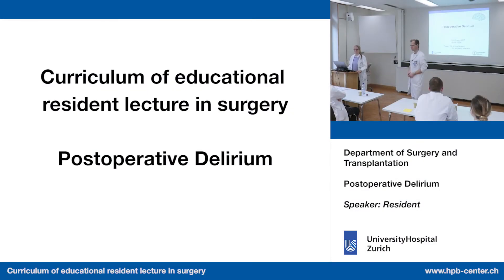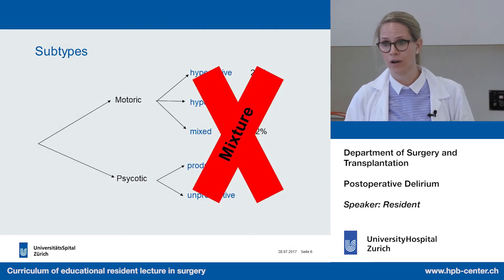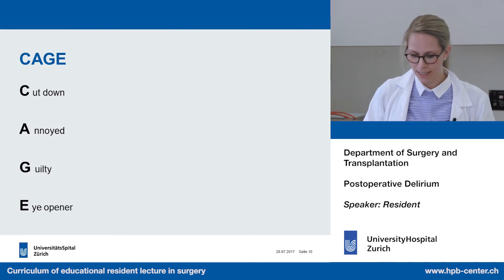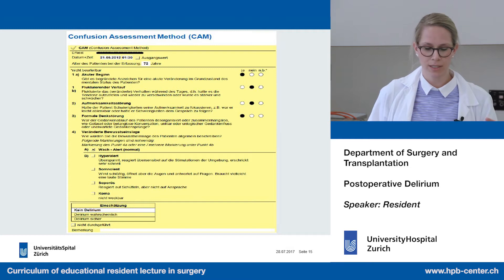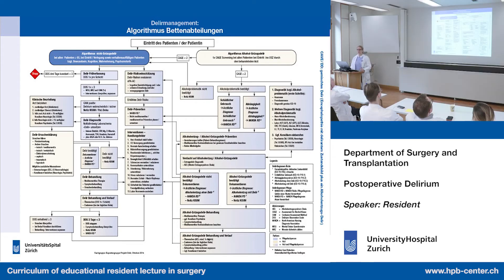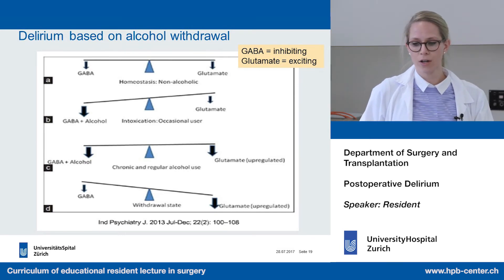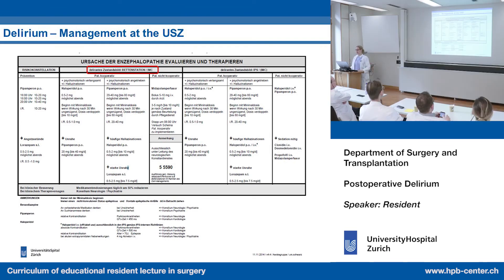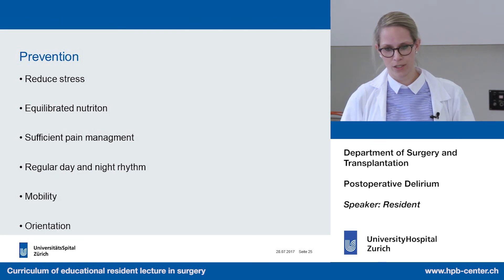Postoperative Delirium – Please participate in our 3-minute survey below!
A common problem that endangers patients and requires competent action from in-house staff during nigh-shifts.